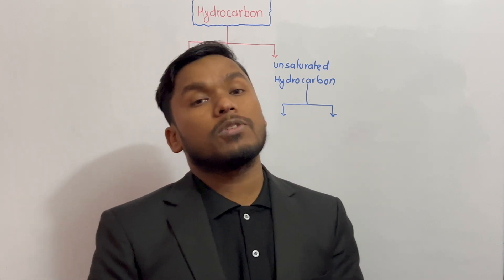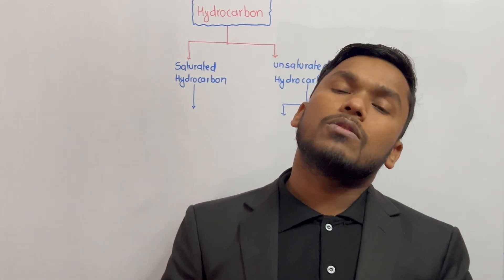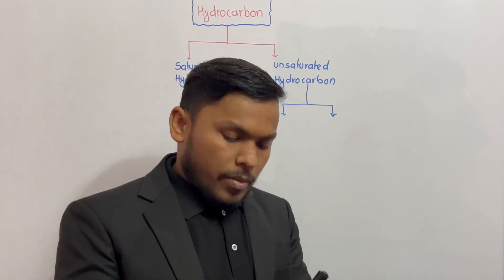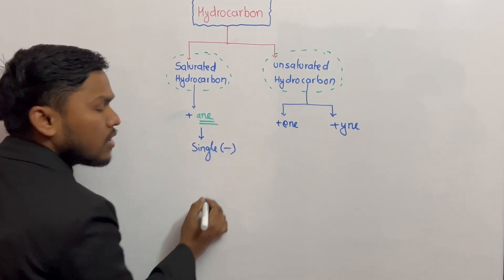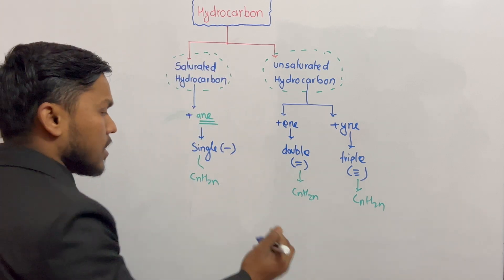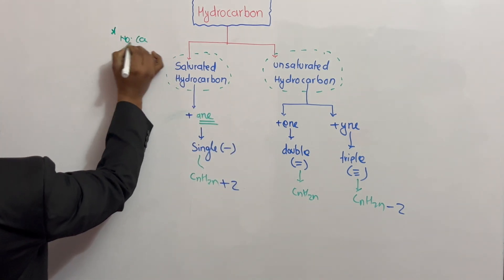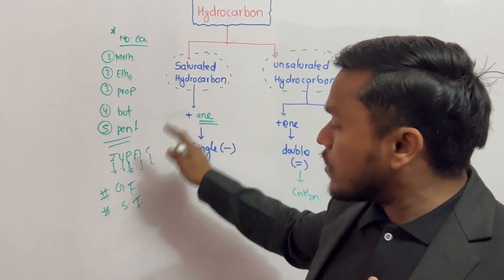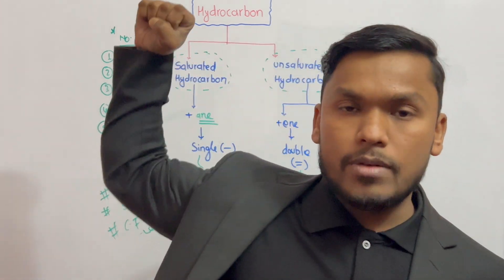Hydrocarbon || Class 10 Science|| Basic Concept || SEE 2080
This video is all about the hydrocarbon chapter from class 10 Science .  This video contains the basic concept of the Hydrocarbons which is very important for your Exams.

Hydrocarbons
Class 10 Science
SEE 2080
Chemistry
Organic Chemistry
Science Education
Basic Concepts
Carbon Compounds
Alkanes
Alkenes
Alkynes
Petroleum
Fossil Fuels
Chemical Reactions

What are hydrocarbons and their basic properties?
How are hydrocarbons classified?
What are the differences between alkanes, alkenes, and alkynes?
What are the sources and uses of hydrocarbons in daily life?
Can you explain the chemical reactions involving hydrocarbons?